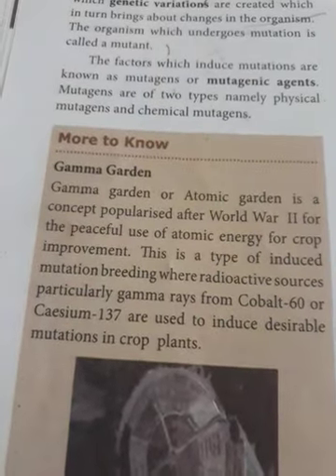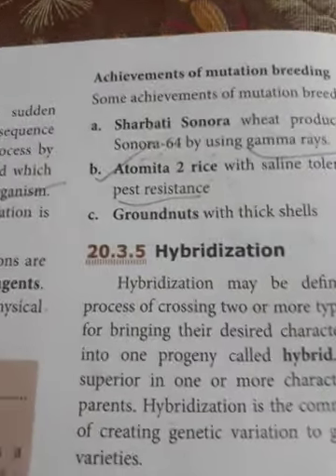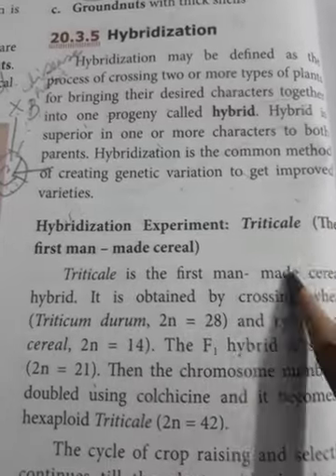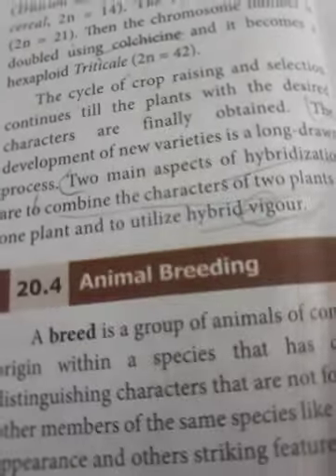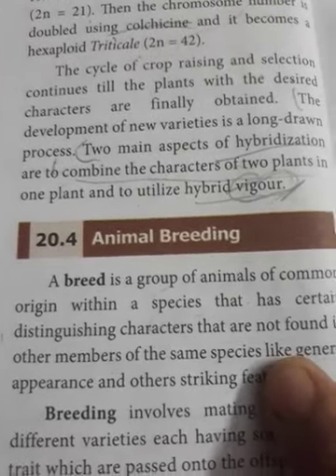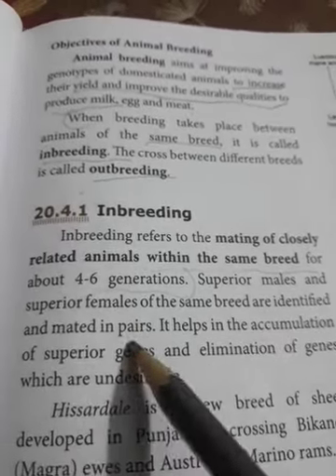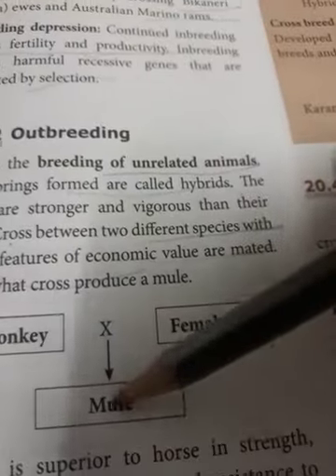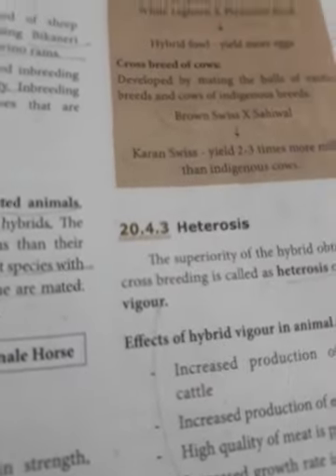7 June 2020